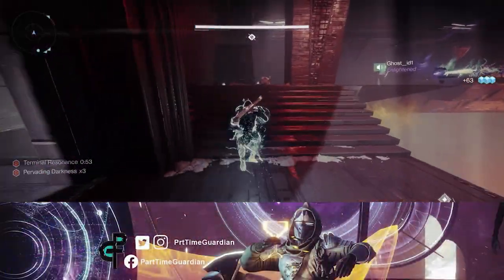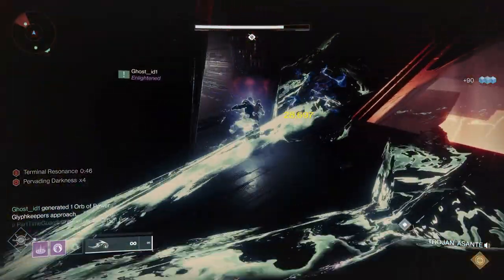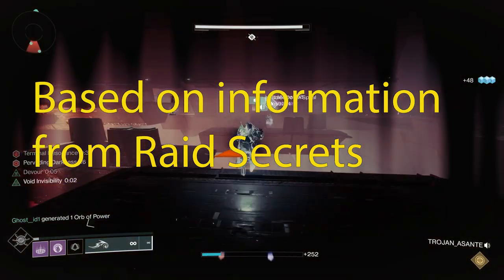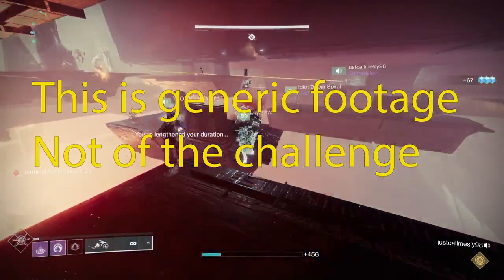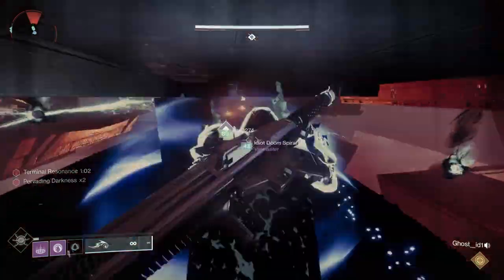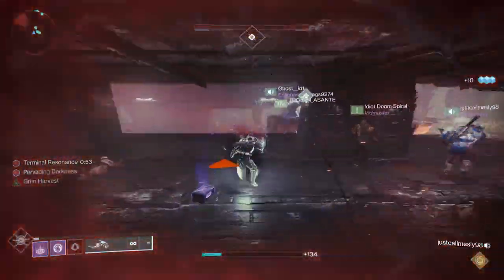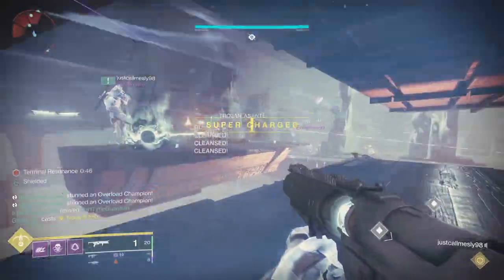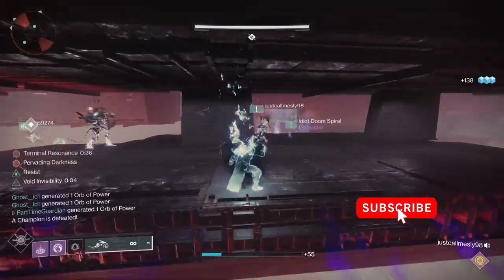Easy Defenses Down Challenge. Relic Challenge Destiny 2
A quick video with a few tips to complete the defenses down challenge easy.  The Defenses Down Challenge is the Raid Challenge in the 3nd encounter of the Vow of the Disciple Raid the Exhibition Encounter. You will need to complete this challenge to complete the disciple-slayer seal. Complete this raid challenge and then take out the caretaker to complete the encounter.